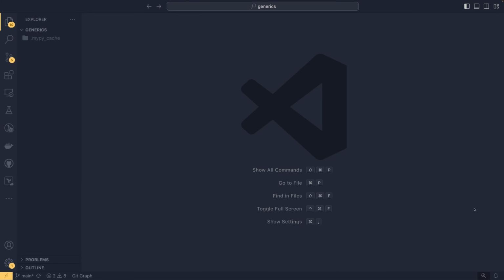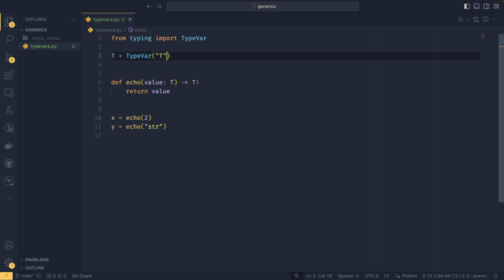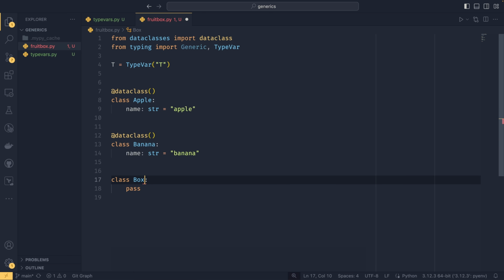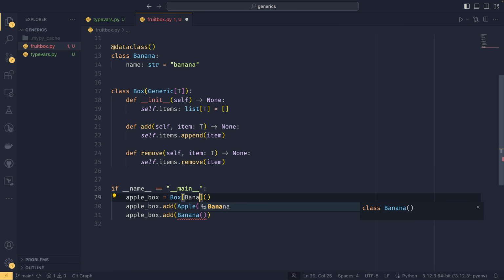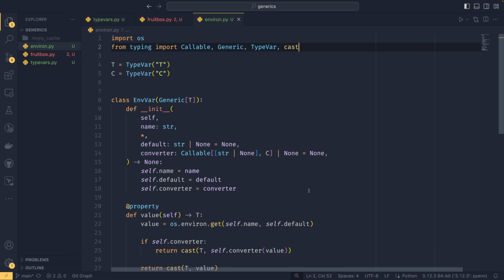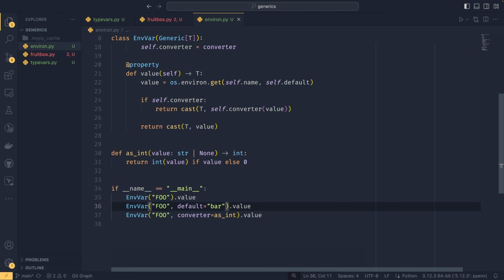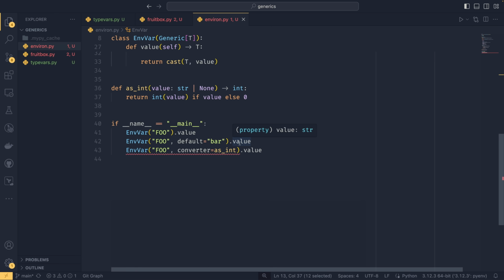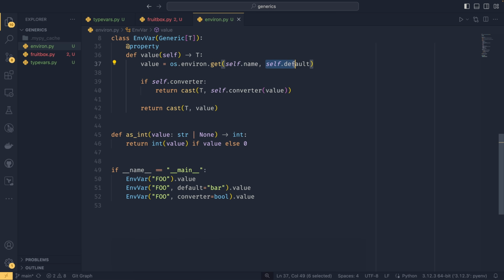Generics are VITAL in typed Python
Generics are a slightly odd (at first) but incredibly useful part of Python's type system that allow you to create a single typed interface, then provide specific types as and when you need to. They also give square brackets a good workout!

00:00 - Intro
00:44 - TypeVar primer [1]
03:35 - Illustrative example [2-3]
08:37 - Inferencing generic types using overloads [4-5]
16:30 - Outro